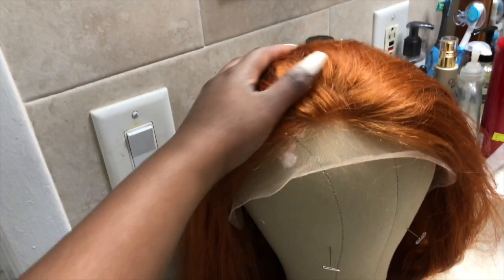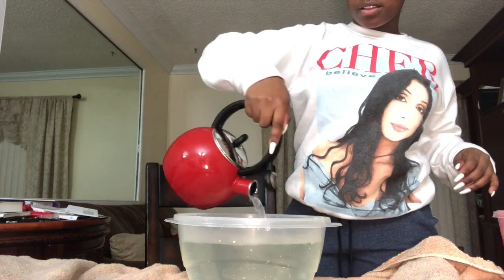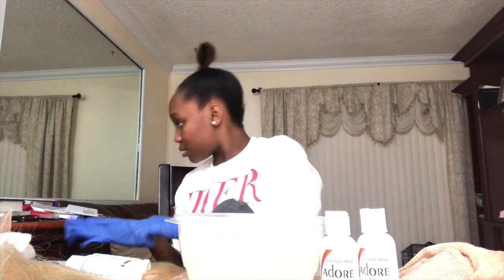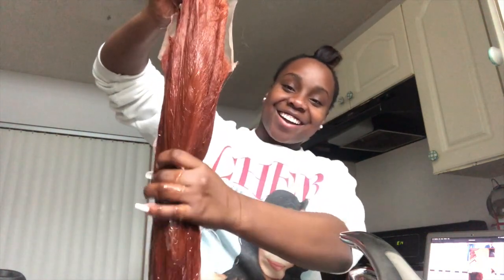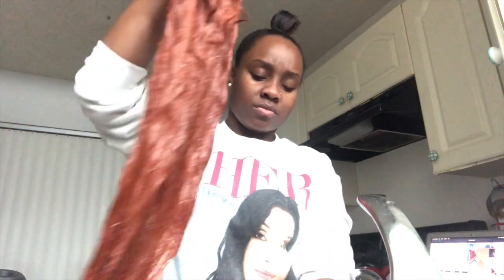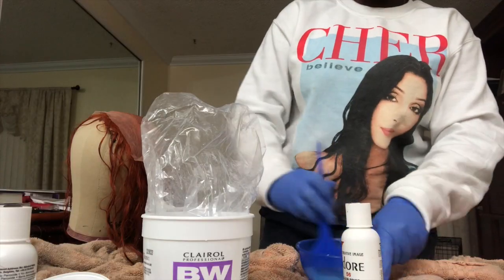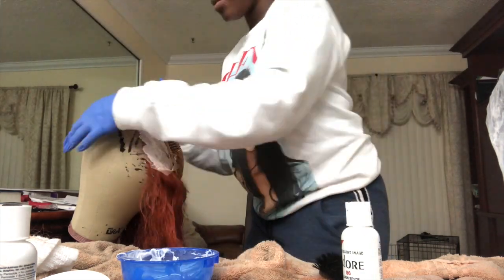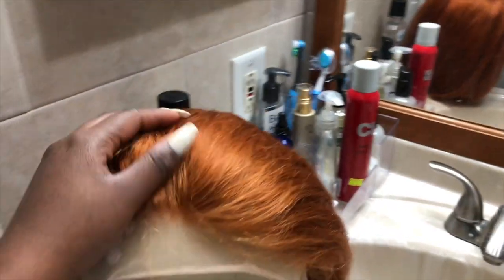Dying Hair Cajun Spice/ Burnt Ginger| Water Color Method! Extremely Easy! MalliBeauHair #613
Heyy loves!! I'm here today to show you guys how to get your hair to this perfect ginger. I hope you guys enjoy!!!

I had 2 bottles of cinnamon, and 2 bottles of cajun spice (both from adore) You can find them at your local beauty supply store. The hair was #613 lace front wig, 22' straight.

Hair company: MalliBeauHair.com | Ig - MalliBeauHair